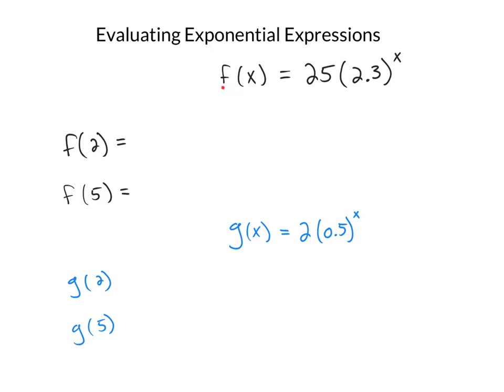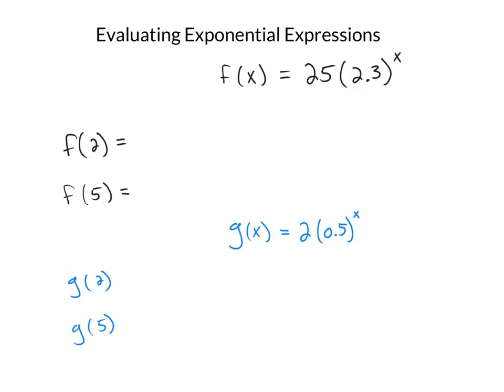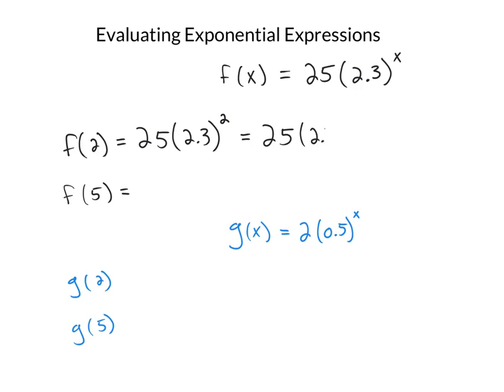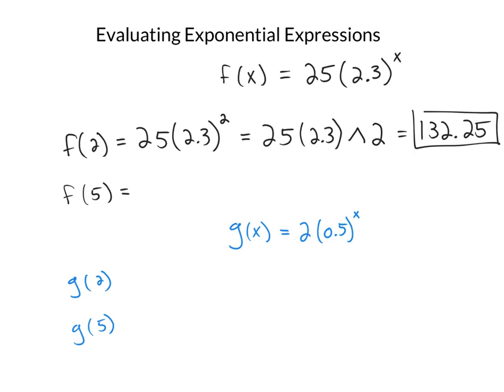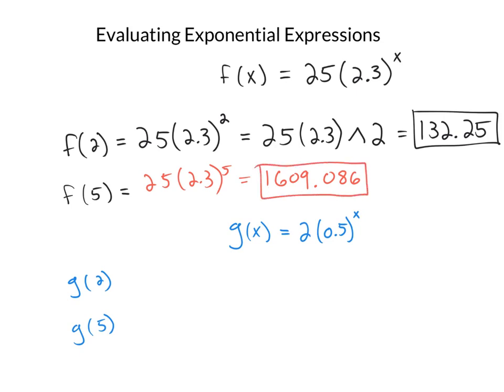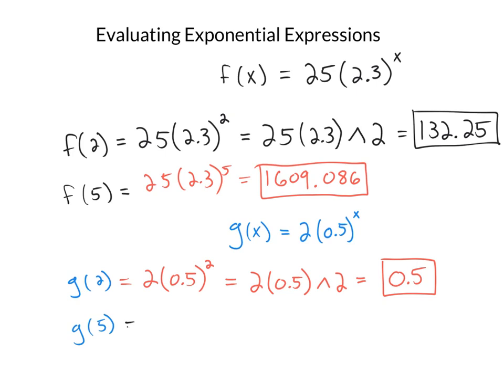Evaluating Exponential Expressions